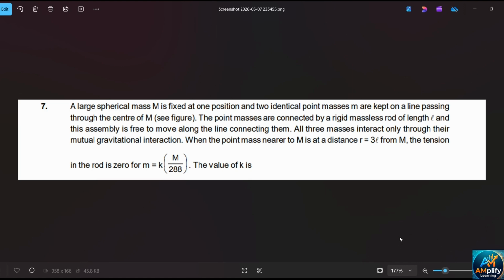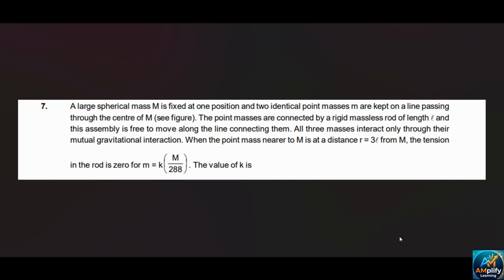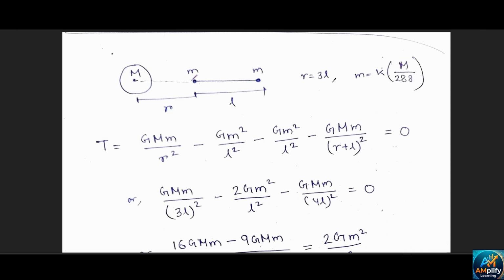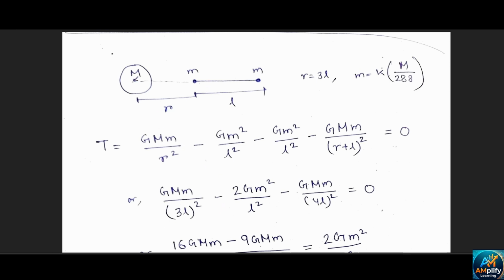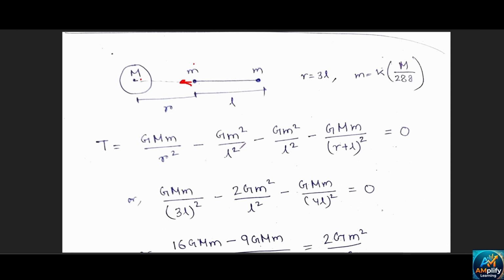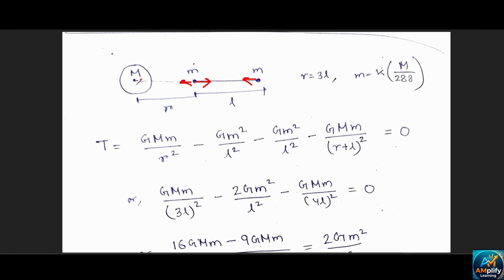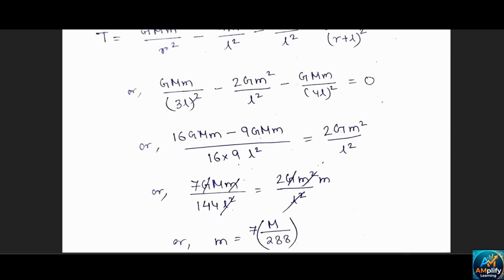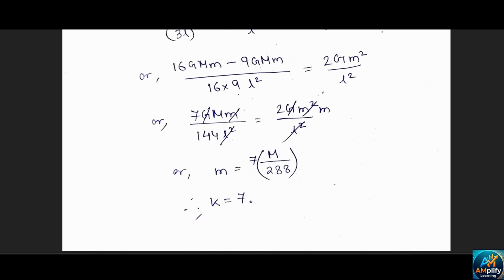Gravitation Decoded: Solving a JEE Advanced 2016 Classic 🌌✨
Cracking the Gravitation section is key to a top rank in JEE Advanced! 🏛️ In this session, we provide a detailed, step-by-step solution to a core Gravitation problem from the JEE Advanced 2016 Physics paper.

This video is designed for aspirants who want to move beyond the formulas and understand the rigorous application of laws in non-trivial scenarios. 📈